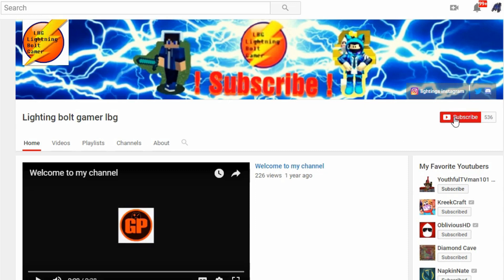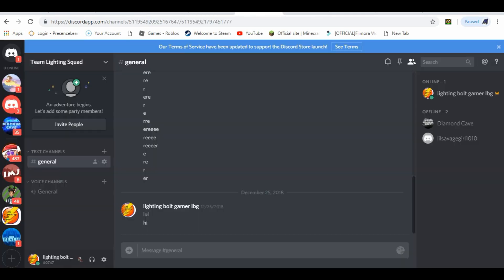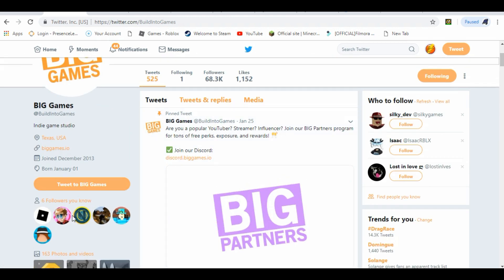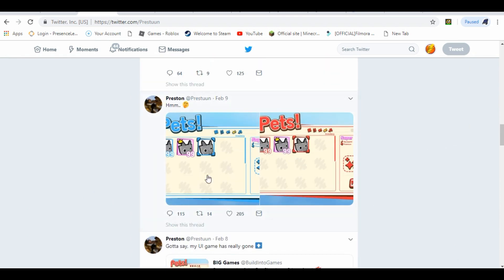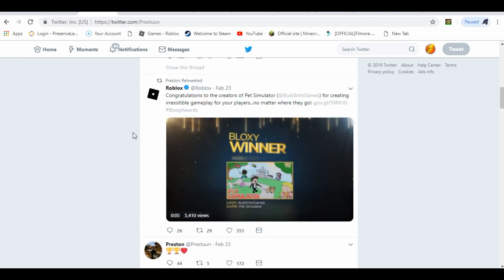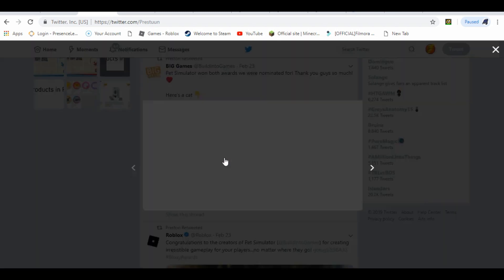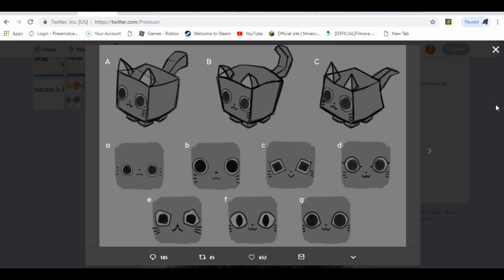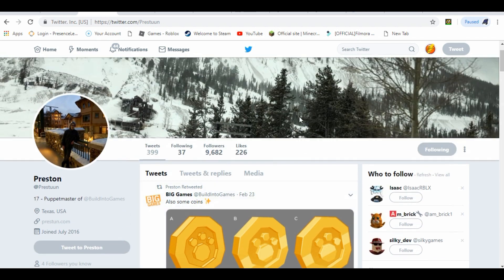More Info On Pet Simulator 2!!!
Hey guys! I hope you enjoyed today's video, give a LIKE👍 if you want to see more of me playing pet Simulator.